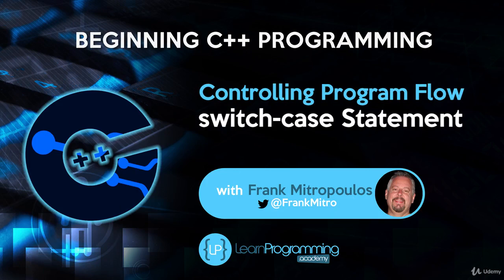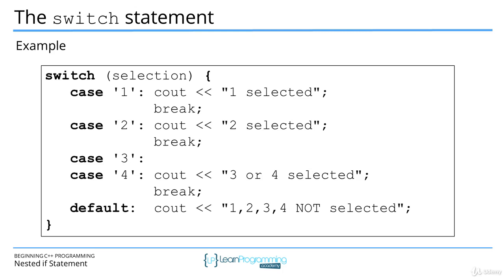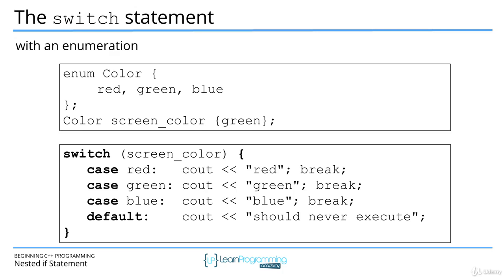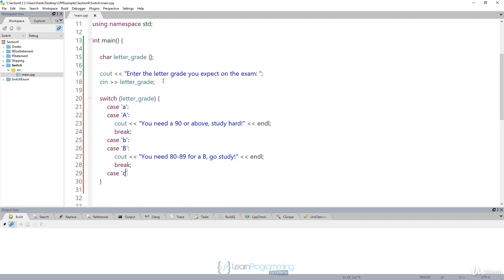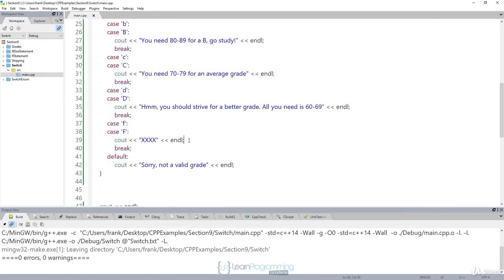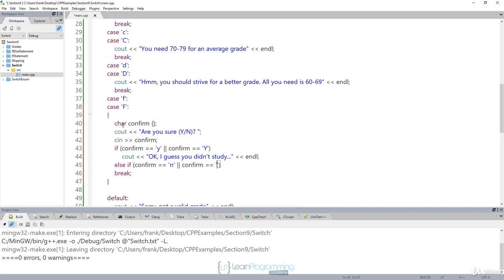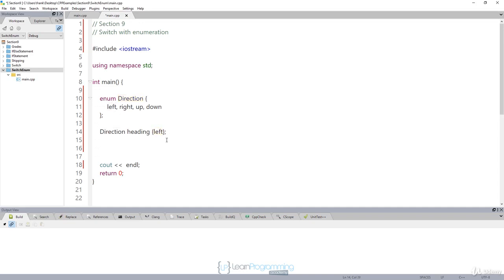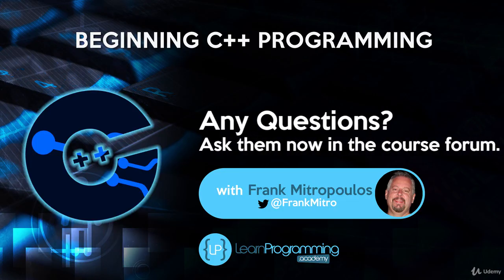switch case Statement in c++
Hello Friends,
In this video, We will see switch case Statement.